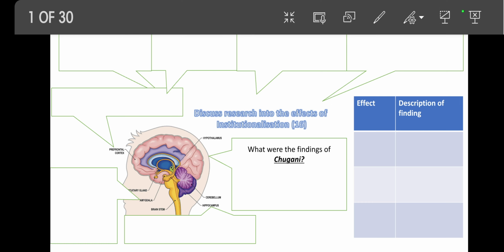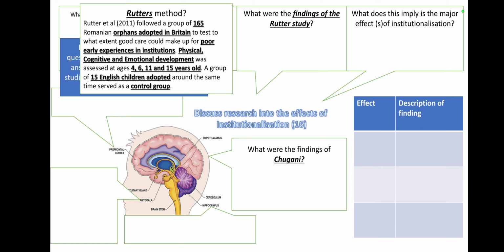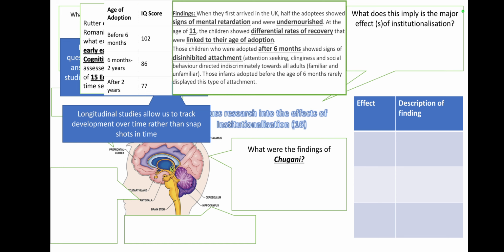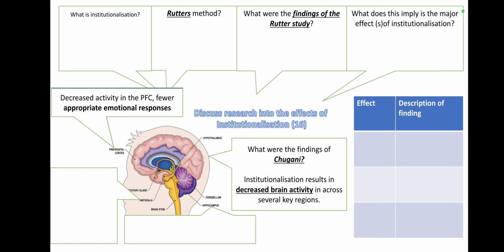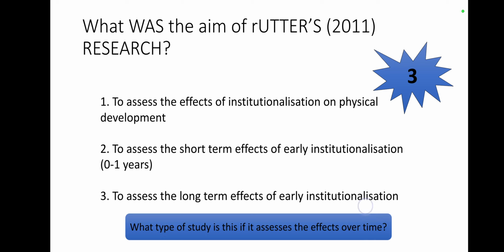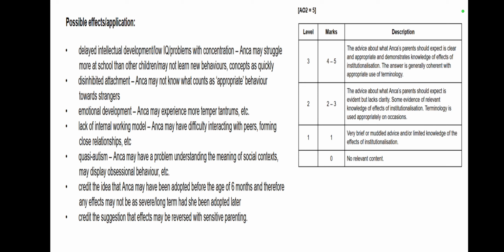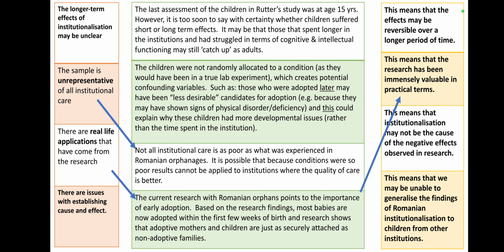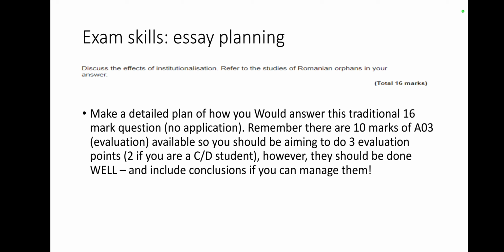effects of institutionalisation